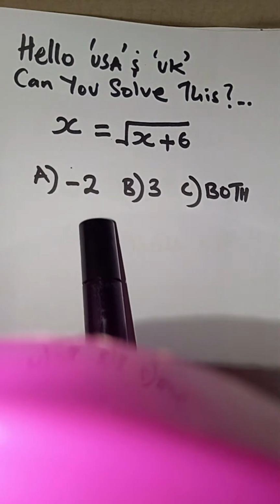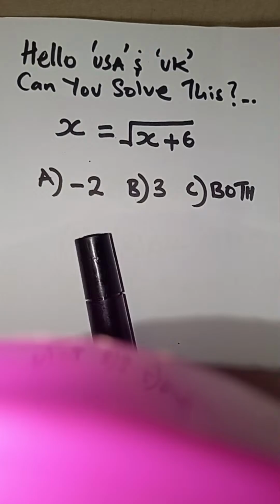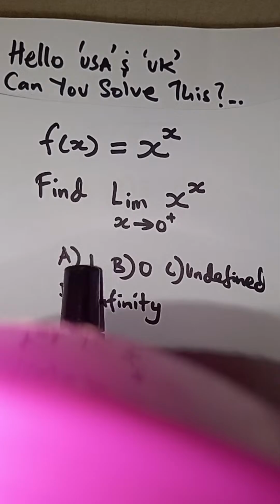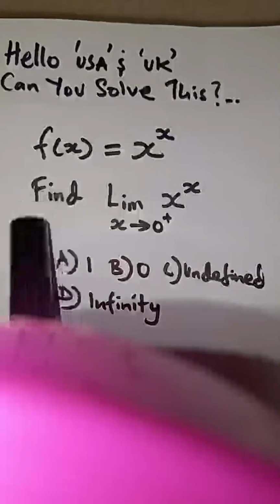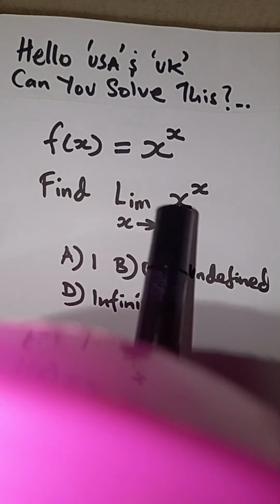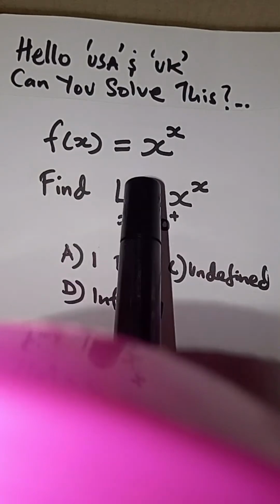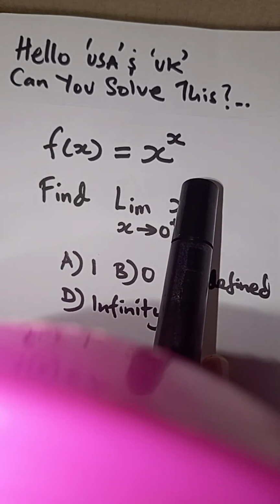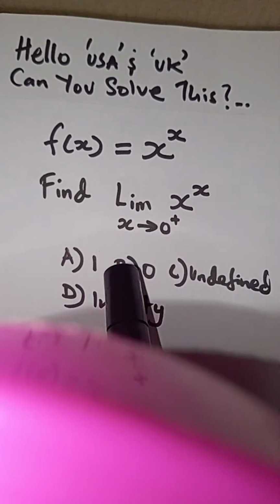Only 1%Can Solve This Tricky MATH challenge 💥 from usa and uk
🔢 Welcome to Maths01n – Where Numbers Come Alive!

At Maths01n, we make mathematics fun, clear, and exciting! 🎯
Here, you’ll find:
🧮 BODMAS challenges & live math puzzles that test your brain and spark debate in the comments.
📘 Step-by-step tutorials to help you master key math concepts—from basics to advanced tricks.
💡 Real-life math applications from business, logic, and everyday problem solving.

Join our live sessions to challenge your mind, share your answers, and see how others solve the same problem differently! Whether you’re a student, teacher, or math lover, this is your new favorite place to think smart and have fun with numbers.

Let’s grow together as we make math engaging for everyone 🌍

Math Olympiad, Algebra, Simplification, Germany Math Olympiad,Math problem-solving, Grade 8 Maths, Grade 9